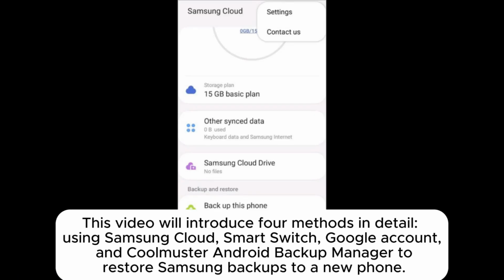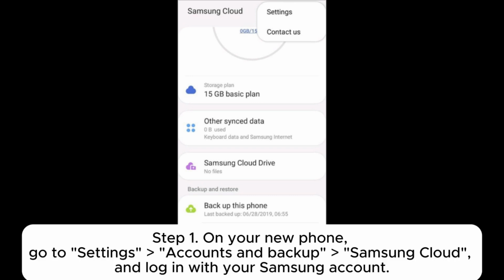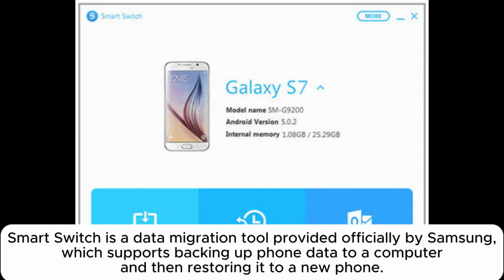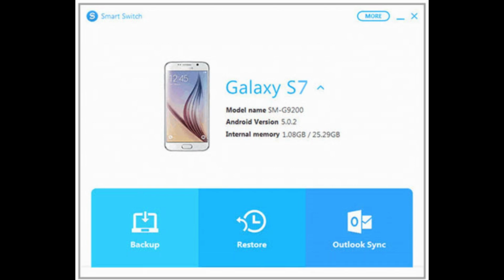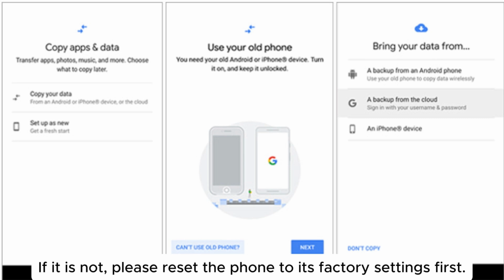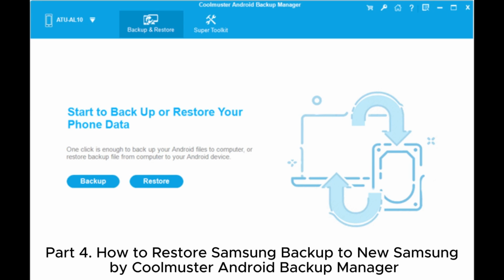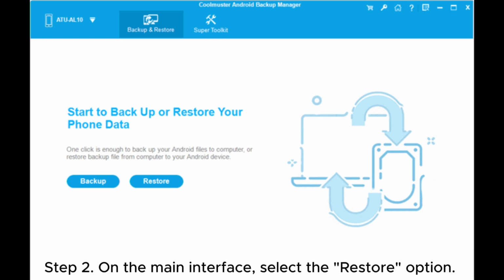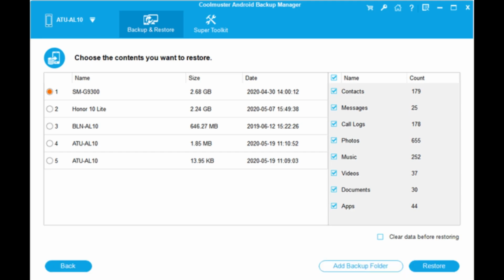How to Restore Samsung Backup to New Phone with 4 Methods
Learn how to restore Samsung backup to a new phone in 4 easy ways, including Samsung Cloud, Smart Switch, Google account, and more.

00:00 Start
00:14 Part 1. How to Restore Samsung Backup to New Phone with Samsung Cloud
00:46 Part 2. How to Restore Samsung Backup to New Samsung Using Smart Switch
01:22 Part 3. How to Restore Samsung Backup to New Phone via Google Account
02:04 Part 4. How to Restore Samsung Backup to New Samsung by Coolmuster Android Backup Manager